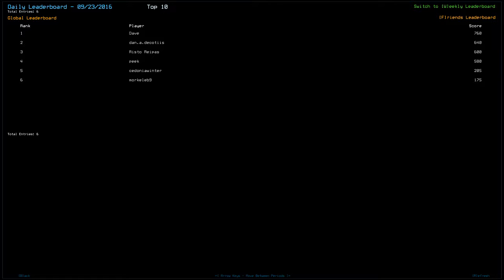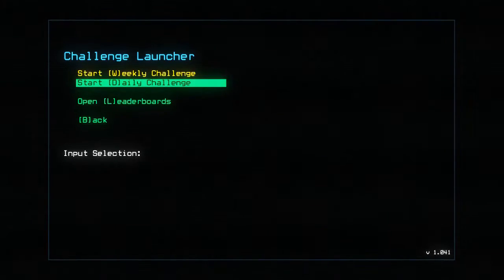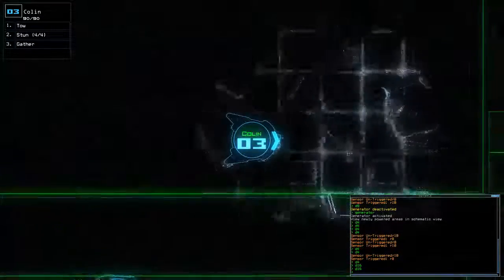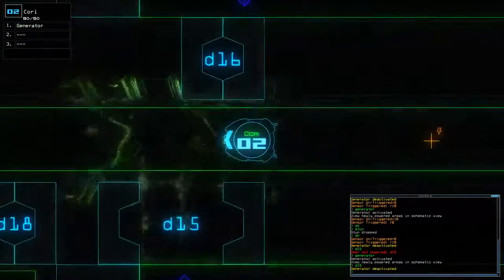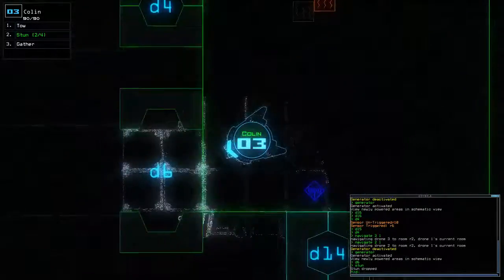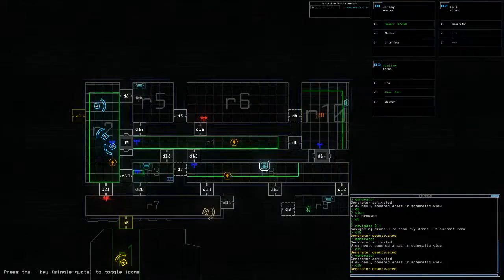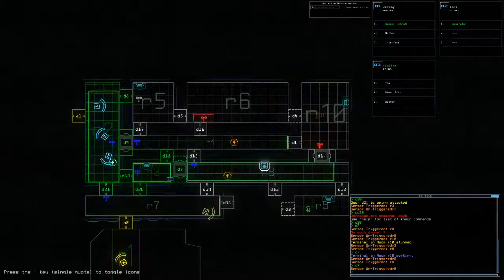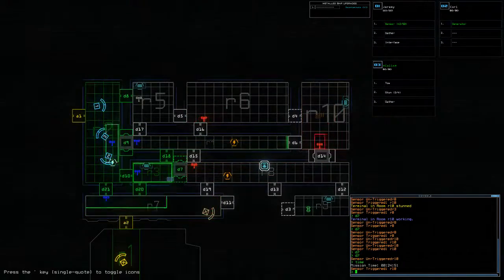Duskers Daily 9/23/2016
My indecisiveness has failed me!